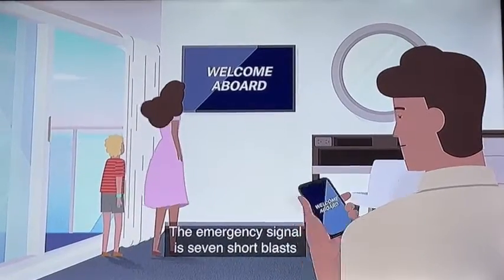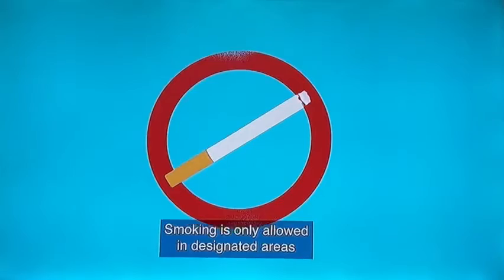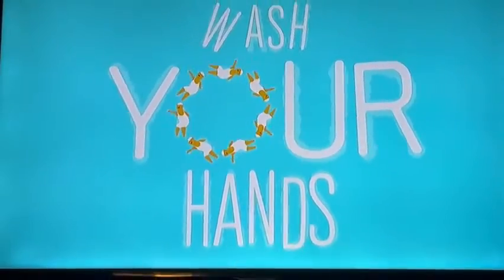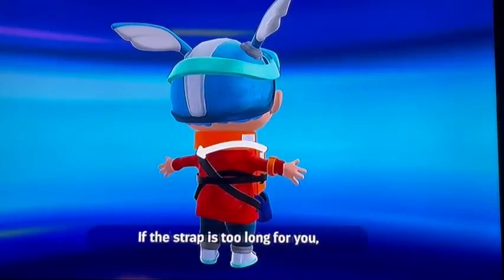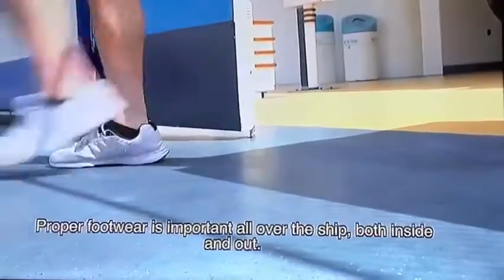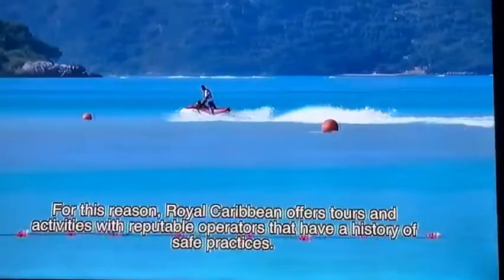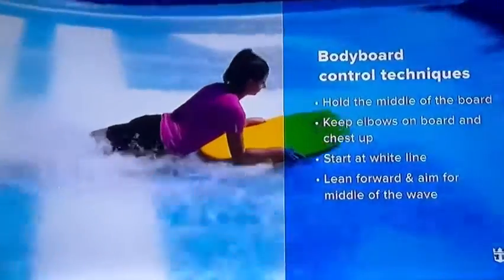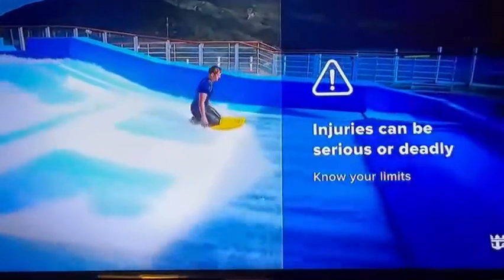Royal Caribbean health and safety